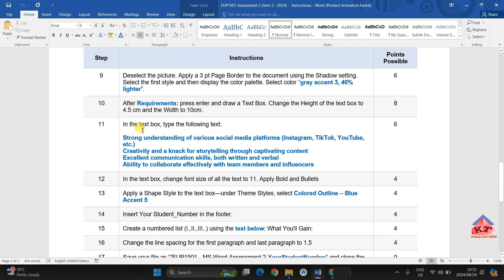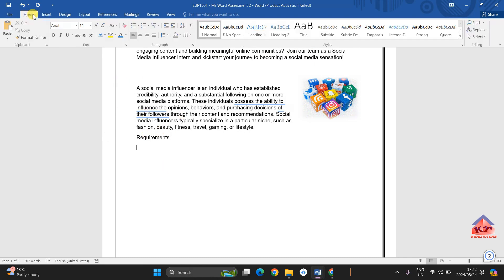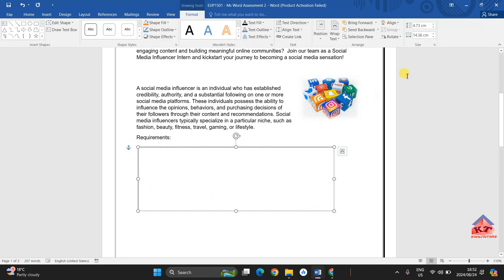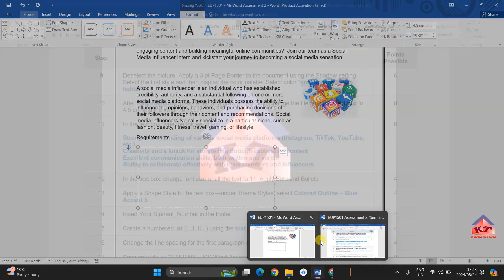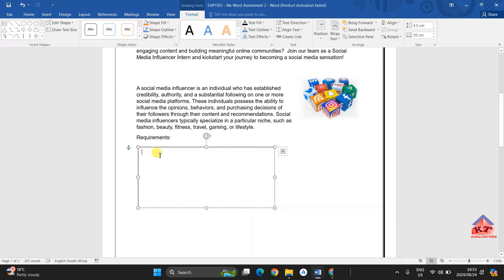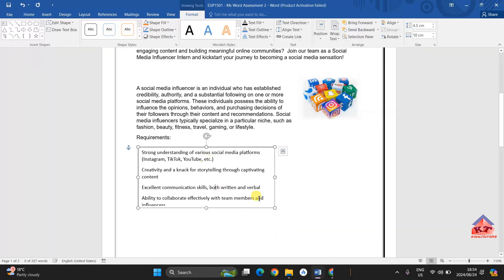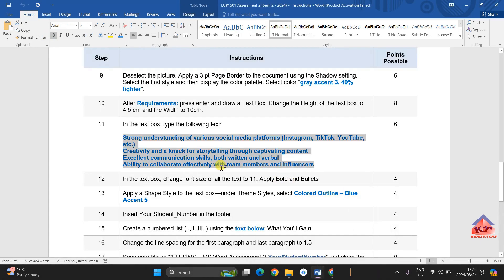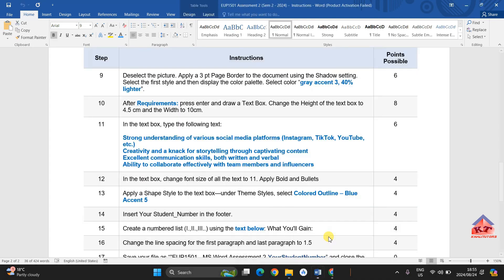EUP1501|2024 S2| ASSESSMENT 2| WORD DOCUMENT| STEP 10 to 12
10 After Requirements: press enter and draw a Text Box. Change the Height of the text box to 4.5 cm and the Width to 10cm.
11 In the text box, type the following text:

Strong understanding of various social media platforms (Instagram, TikTok, YouTube, etc.)
Creativity and a knack for storytelling through captivating content
Excellent communication skills, both written and verbal
Ability to collaborate effectively with team members and influencers
12 In the text box, change font size of all the text to 11. Apply Bold and Bullets